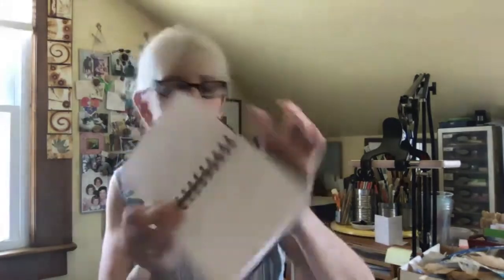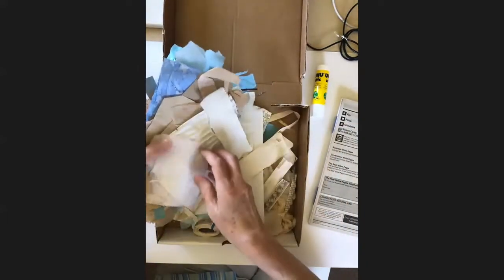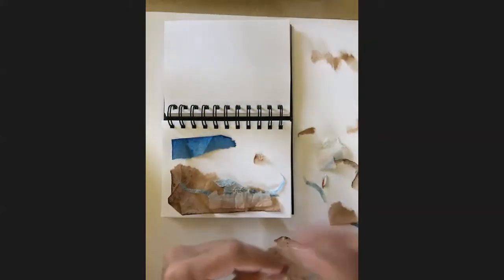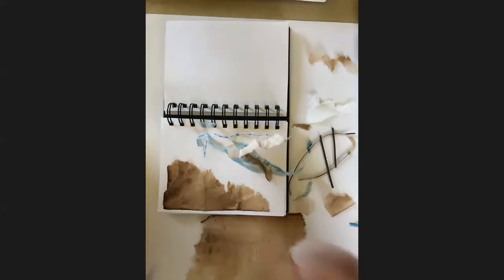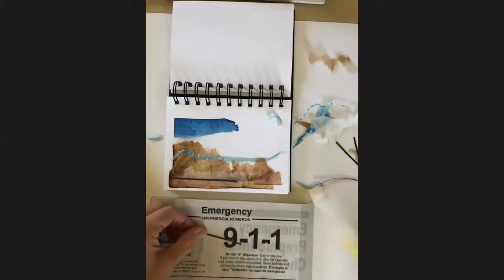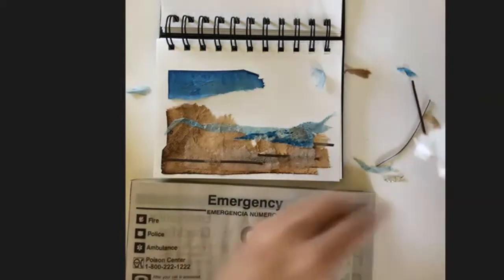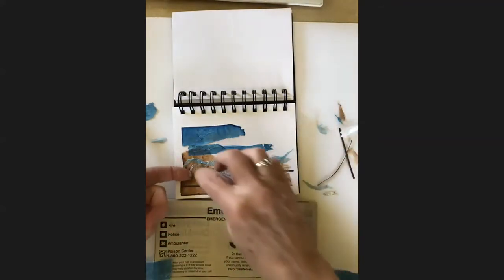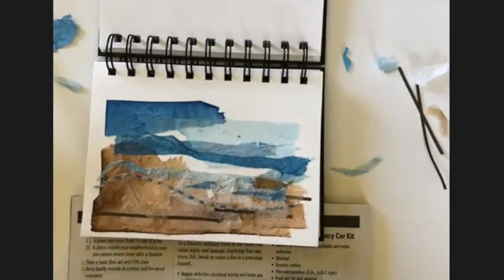Monday Morning Sketchbook Collage - Colors of the Beach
Monday morning sketchbook collage.
Collage made from scraps in my box of summer beach color inspired papers.

KathyJohnsonArt.com